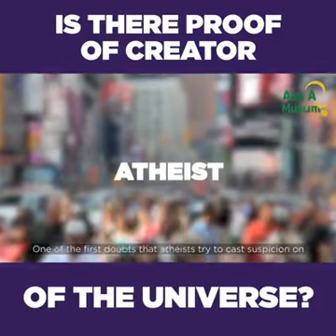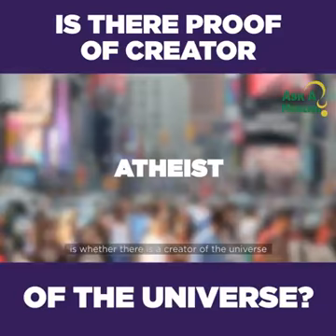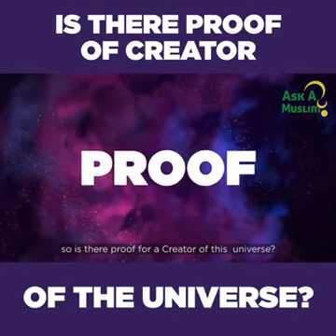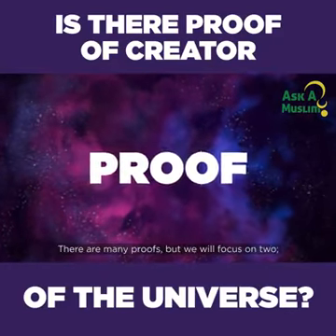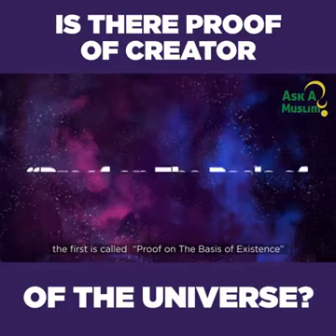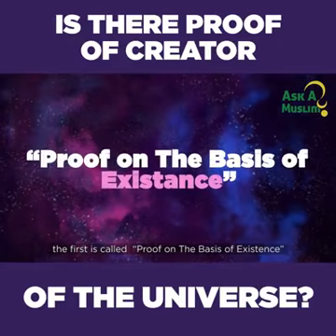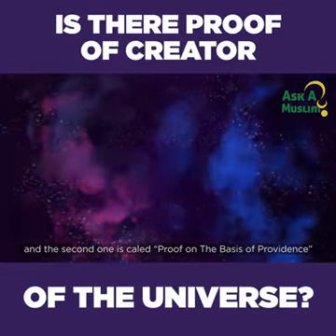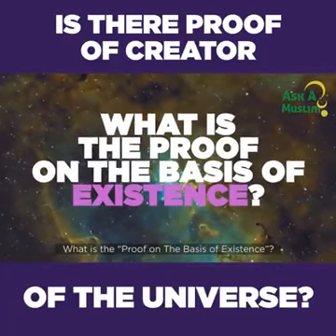is there any proof of God?